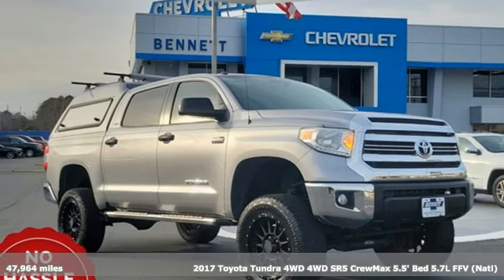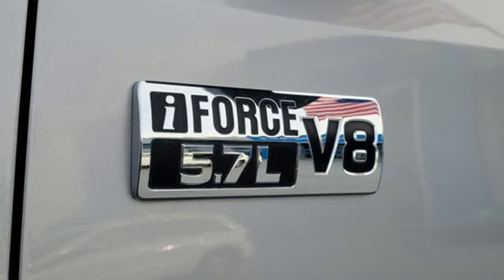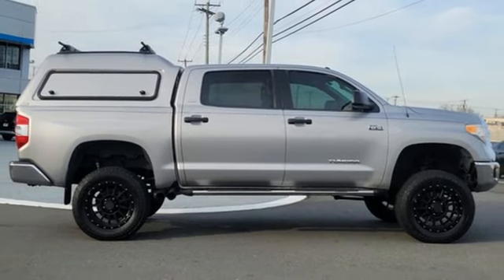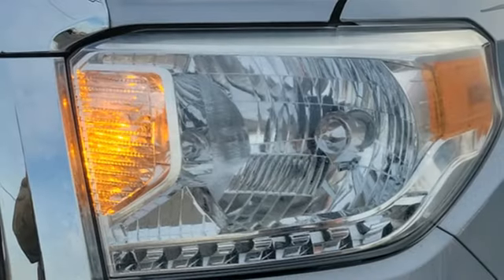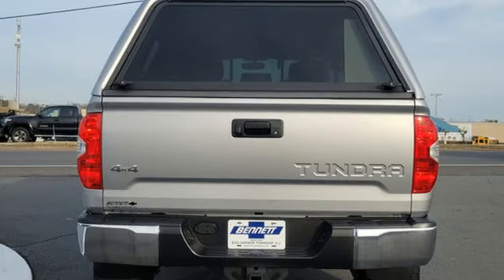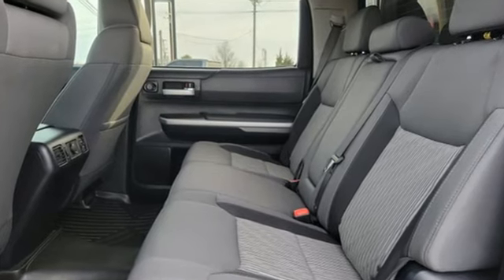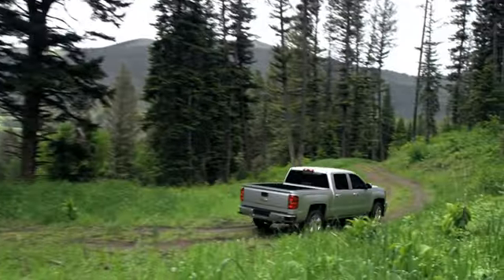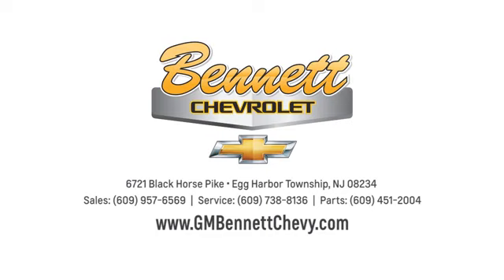2017 Toyota Tundra 4WD Egg Harbor Township,, NJ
Year: 2017
Make: Toyota
Model: Tundra 4WD
Trim: SR5
Engine: 8 5.7 L
Transmission: Automatic
Color: Silver Sky Metallic
Interior: Graphite
Mileage: 47964
Stock #: 220752A
VIN: 5TFDW5F14HX597041
Thank you for being an educated consumer! Beware; all pre-owned vehicles are not created equal! At Bennett Chevrolet, we reject over 90% of our trades-ins as unfit for retail. Any prior accident or a history of not being properly maintained causes an immediate rejection. We then sell our rejected vehicles at auction or offer them to other dealers and they offer them to the public. Vehicles with stock photos have open R.O.'s, or accessories that were added after the vehicle was priced. Vehicle sale price will be honored with the cost of accessories or R.O. added. Internet Price Includes Bonus Cash. Reduced pricing of any kind cannot be combined with any additional offers or promotions. Doc fee of $398.00 is in addition to above fees.

Address:
6721 Black Horse Pike